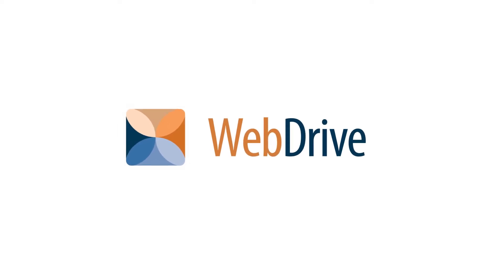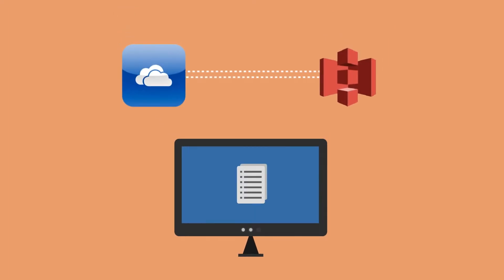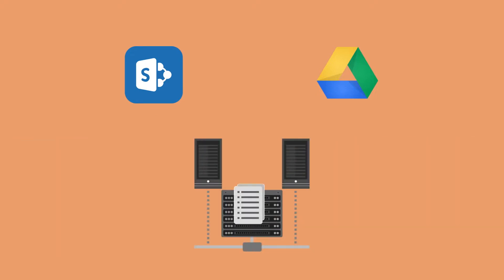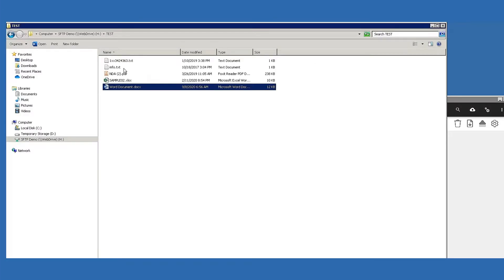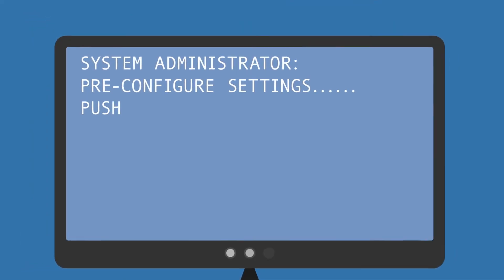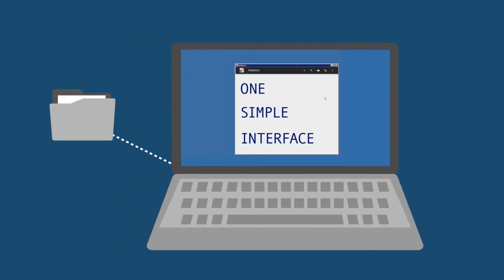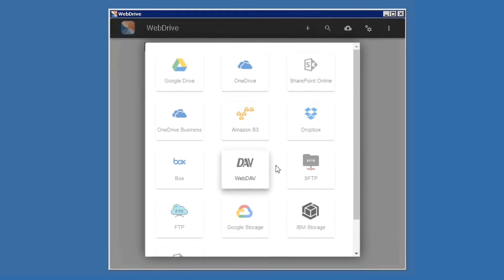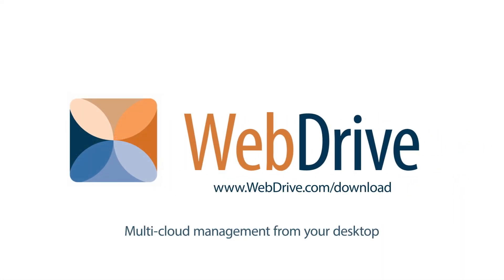Multi-Cloud Management with WebDrive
Manage all your cloud storage accounts in one place, and sync files between services with WebDrive for multi-cloud management.